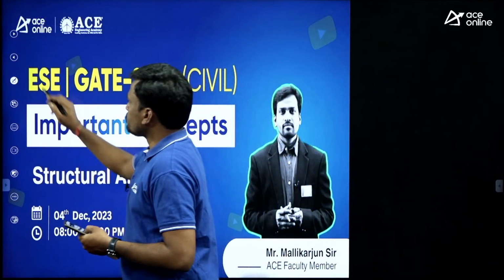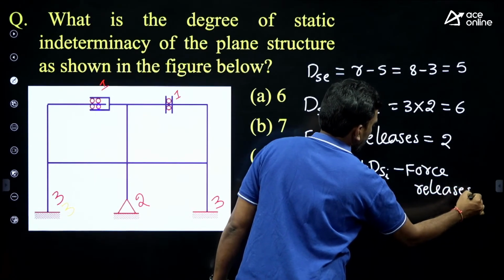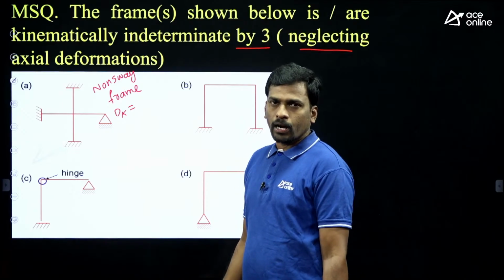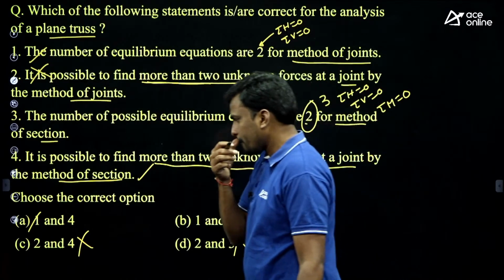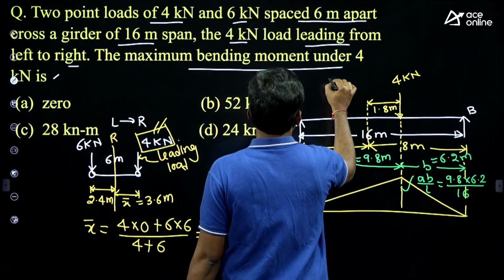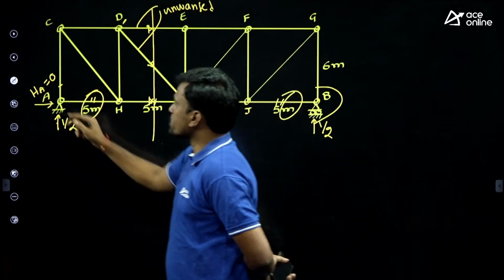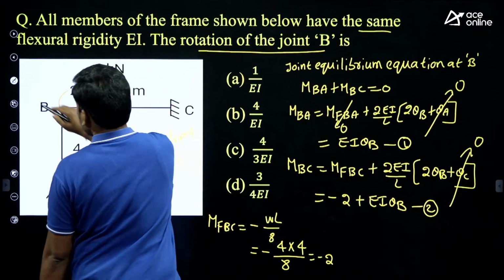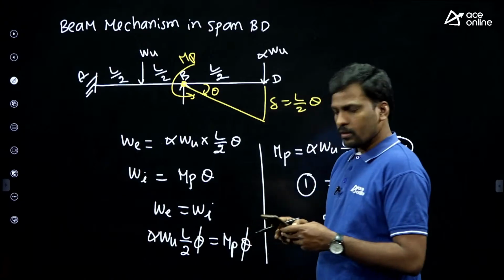Structural Analysis | Important Concepts for GATE & ESE 2024 (Civil Engg.) | ACE Online Live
In this Live session, Mr. Mallikarjun Sir discussing about the Structural Analysis as we've crafted the ultimate Important Concepts tailored to these competitive assessments. We delve into the core concepts of Structural Analysis, laying a strong foundation for tackling complex problems. Discover how to approach GATE and ESE questions efficiently, focusing on high-yield topics and effective time management. We also provide recommendations for the best books, online courses, and resources to enhance your preparation. ACE Online is your trusted companion in this journey, dedicated to equipping you with the knowledge and confidence needed to conquer GATE & ESE 2024.